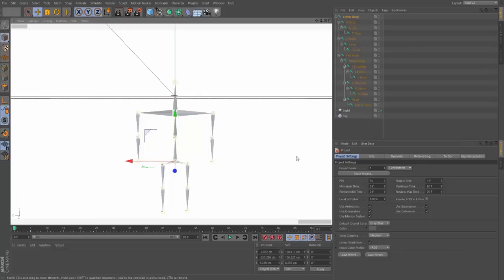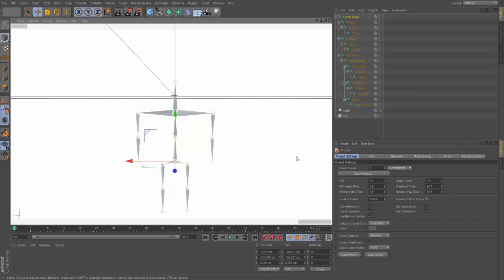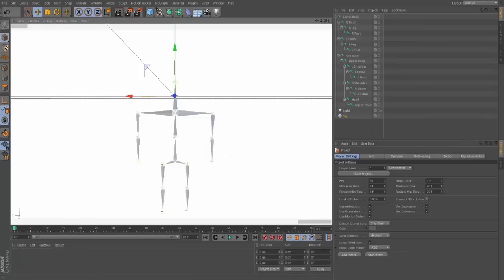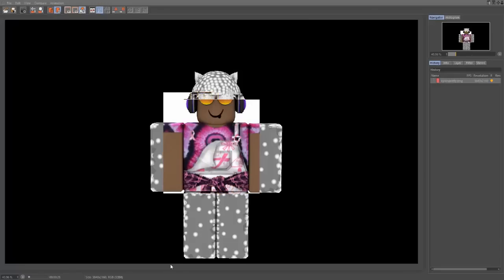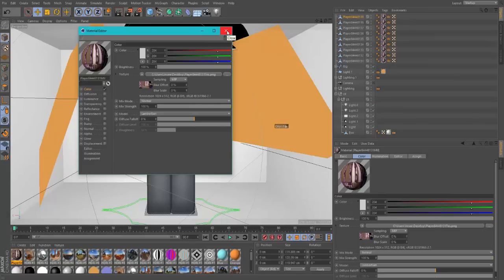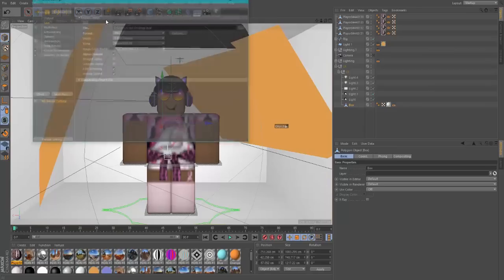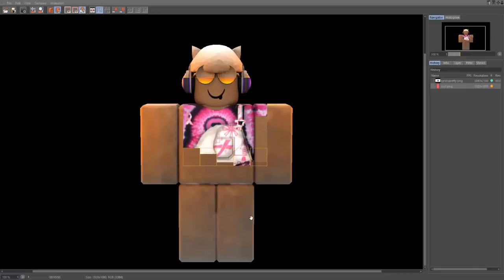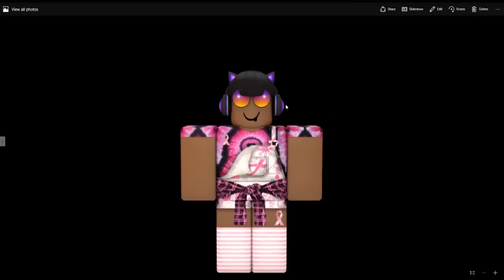FREE HD LIGHTROOM & HOW I RENDER! CINEMA 4D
NOTE: Blox is no longer doing GFX, he doesn't have the rig on sale anymore. Sorry guys :(